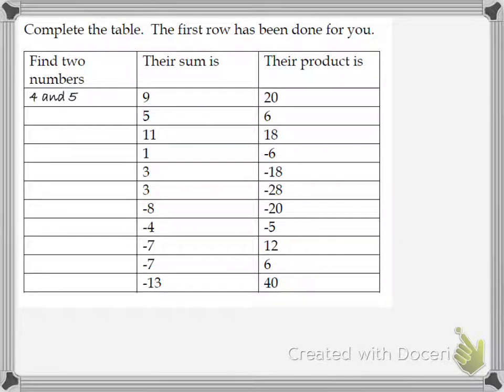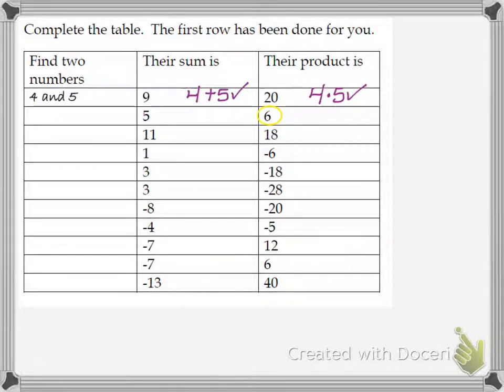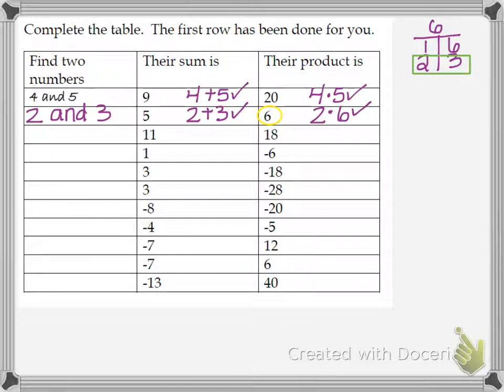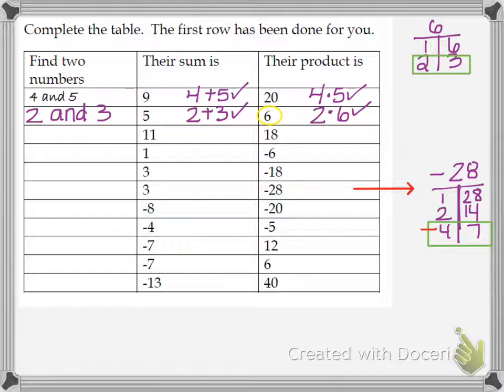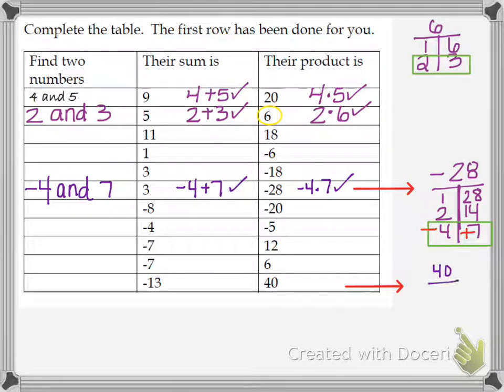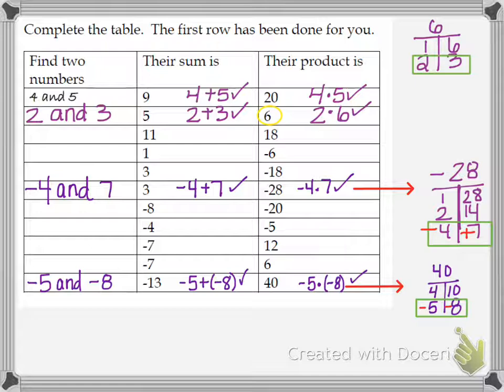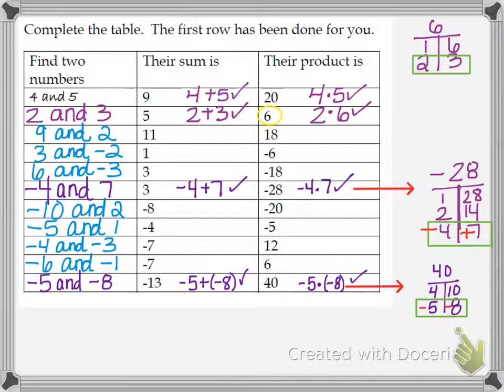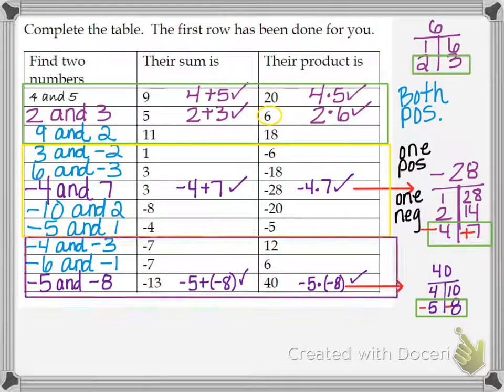Learning to Factor Trinomials (Part 2)